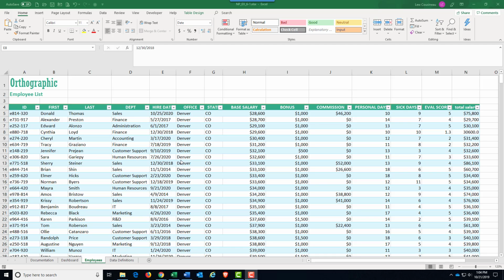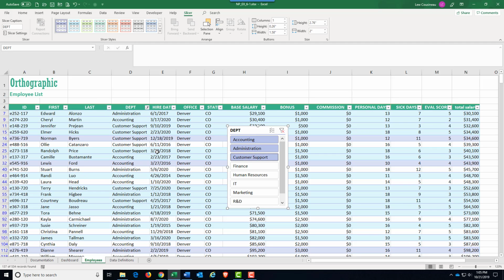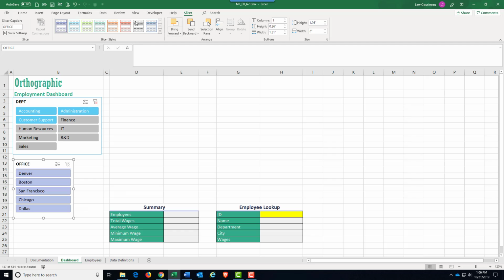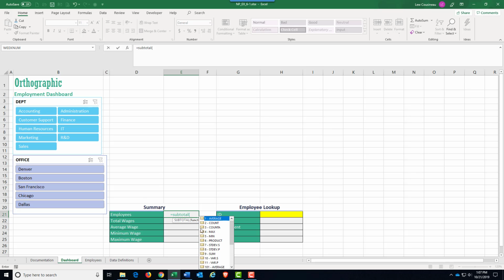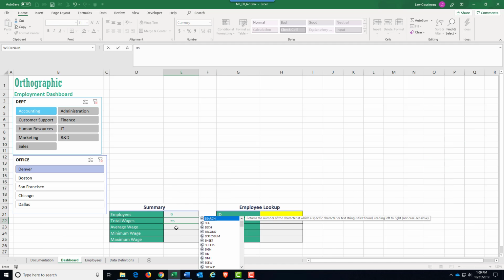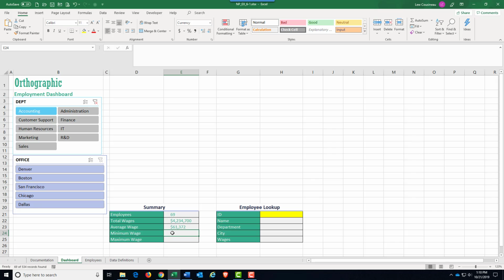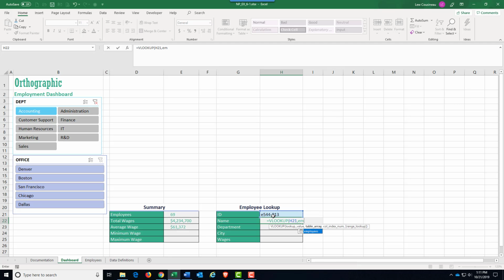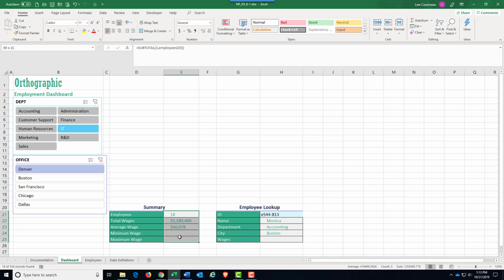Slicers and Subtotal function